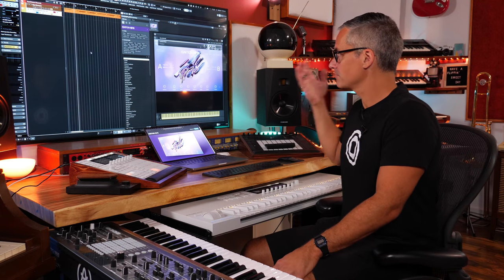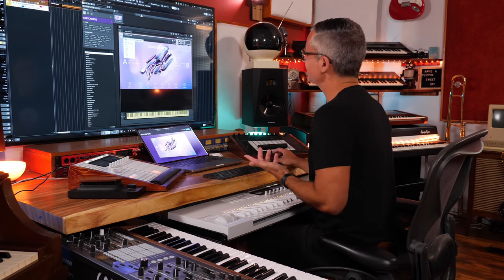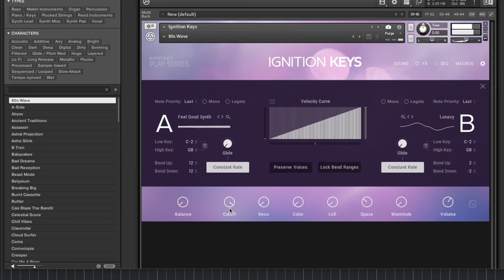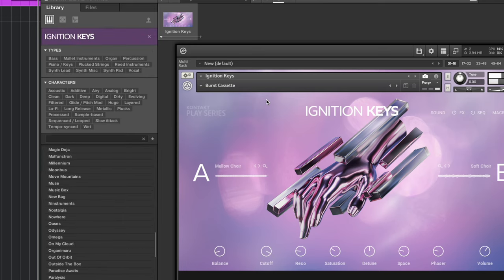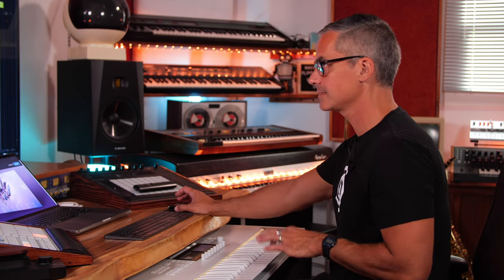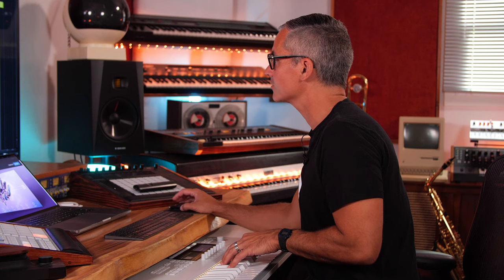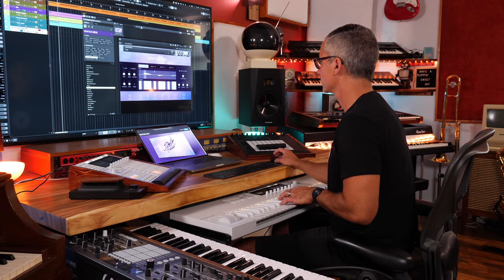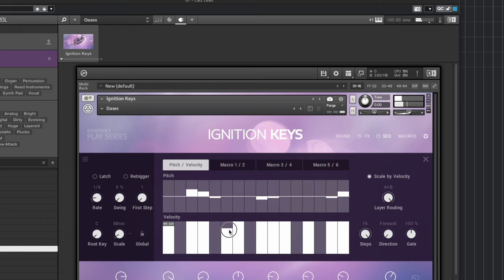You know when you load the first patch and you get a song idea instantly? Yeah...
Chapters
0:00 Intro
1:31 First Patch
2:14 Bass
3:17 Customizing
4:55 More Patches
6:40 Synth Lead
7:30 More Leads
8:08 Sequencer Patch
9:56 Final Idea with Damage 2